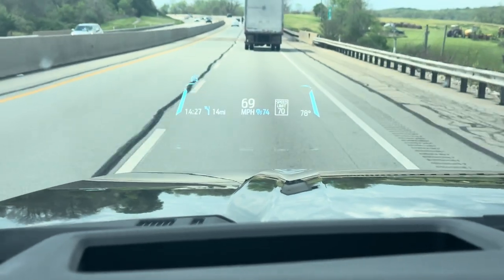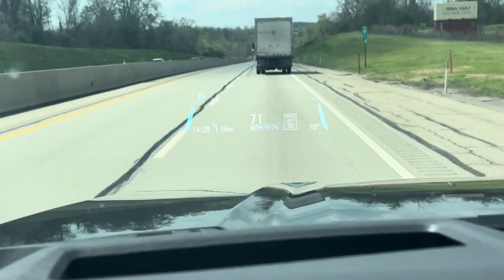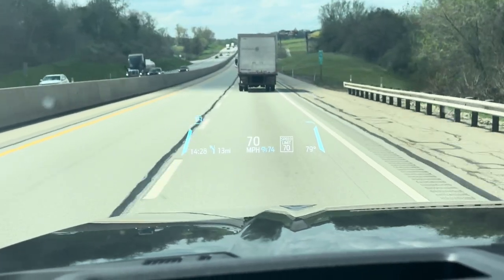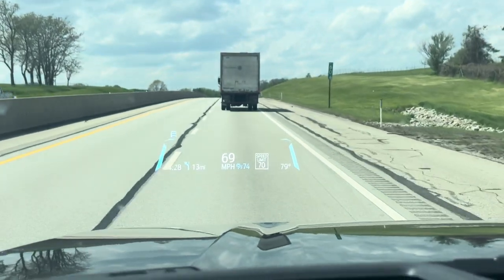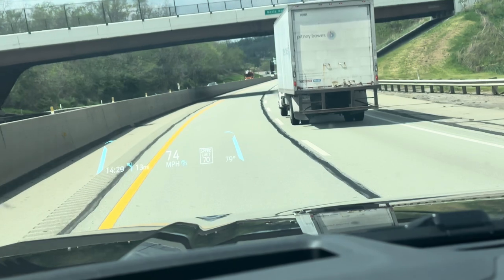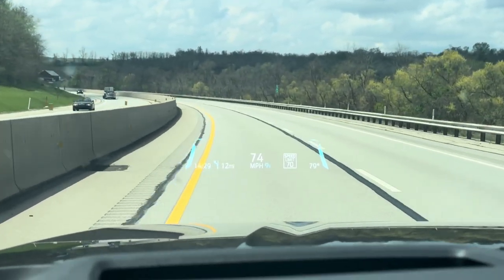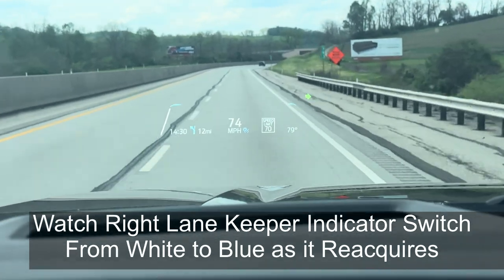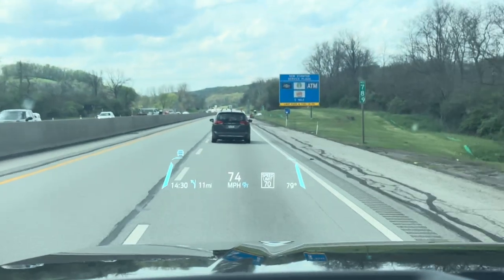2025 Ford F350 Superduty Adaptive Cruise Control + HUD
The video shows adaptive cruise control in use on a 2025 Ford F350 SuperDuty through the HUD. Once on, the truck “lane keeps” automatically, maintains your set speed, and slows down or speeds up depending on traffic in front of you. The steering wheel moves by system control, with throttle and brake automatically applied. You must keep at least one hand on the wheel, or the system will alert you to hold it.

When a slower vehicle is in front of you, even if you have the set point higher, the system slows the truck and matches speed. Settings allow how close the truck will approach. I was traveling in the middle lane of the I-70 with a set point of 74 mph. In one instance, a semi cut from the right lane across the middle lane to the left lane, slowing as it moved in front of me. The system immediately braked, slowing me to less than 60 mph to avoid the semi. In another instance, a car passed me from the right, moving to the middle lane in front of me, accelerating away. The system maintained my set speed and did not react.

Passing requires the use of a turn signal about 2 seconds before you move. Once the signal is on, the system suspends lane keeping allowing you to move right or left. It also accelerates as you move. Once the signal is off, the system reacquires lane keeping. Colors in the HUD change from white (manual) to blue (adaptive) and yellow (warnings). The HUD warns you if a vehicle is next to you or approaching from behind (left or right).

Overall, I was impressed. This was my first experience with adaptive cruise control and a vehicle HUD. I thought they worked very well together, including in heavier traffic (at speed), and SAFELY. I used the system for about 30 minutes in different conditions and never experienced an instance when it didn’t work correctly, as designed. Good work by Ford engineering.